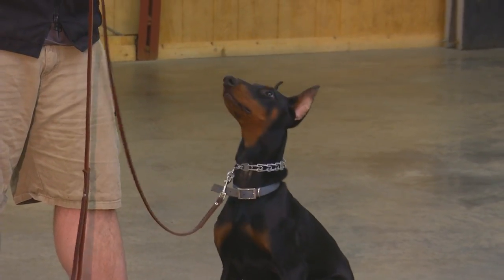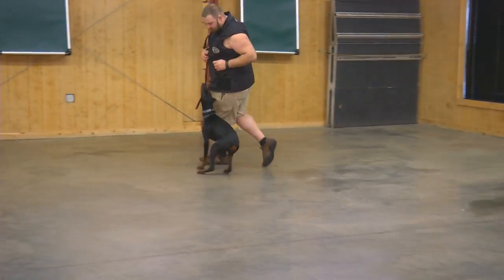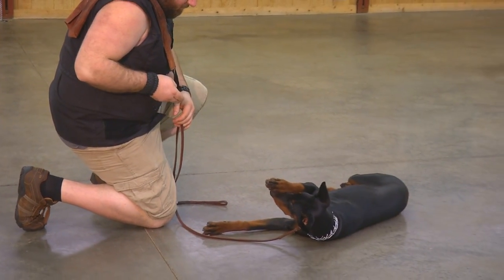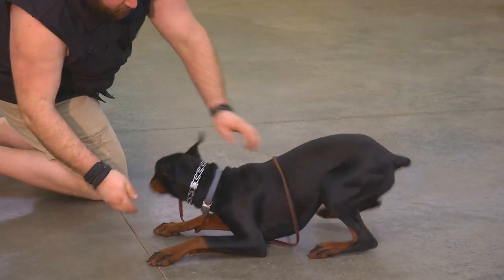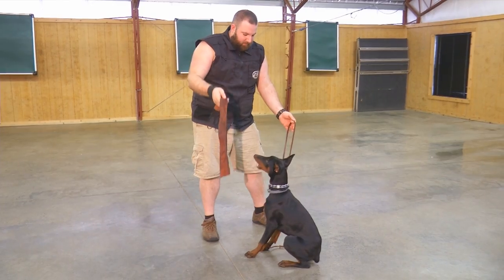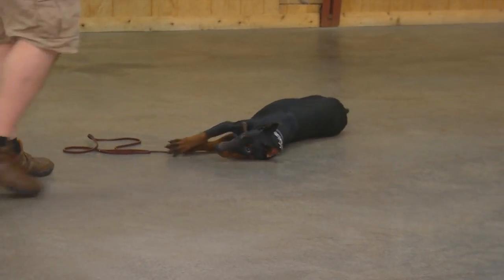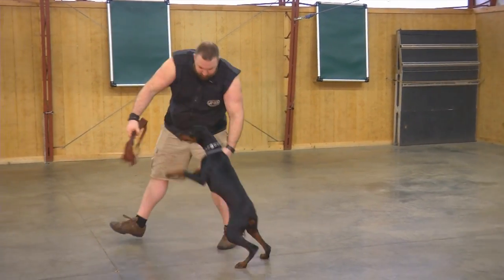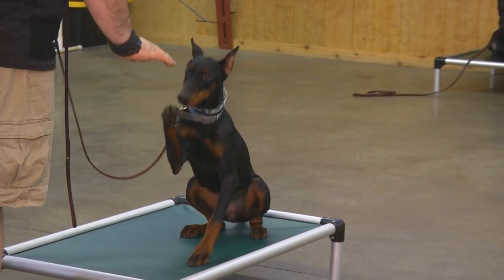Doberman Female 5 Mo's "Ember" Obedience Protection Trained Superdog Executive Quality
Just another fine Doberman in development by the fine fellows at Protection Dog Sales.  We have a long history of developing the finest home raised personal protection trained dogs in the world.